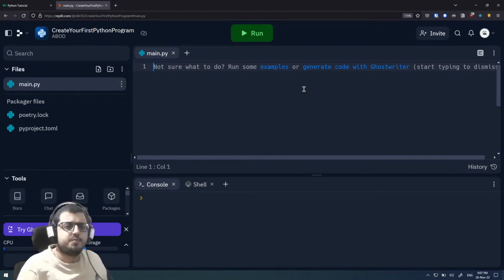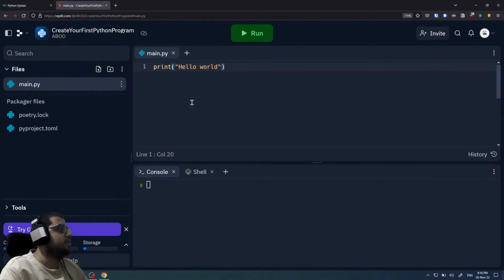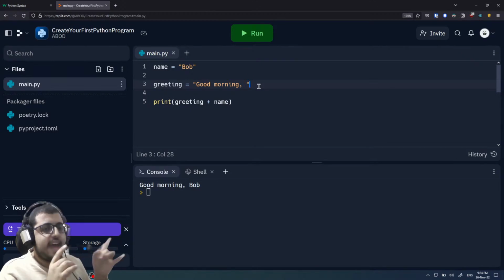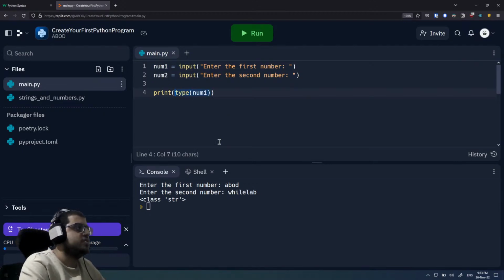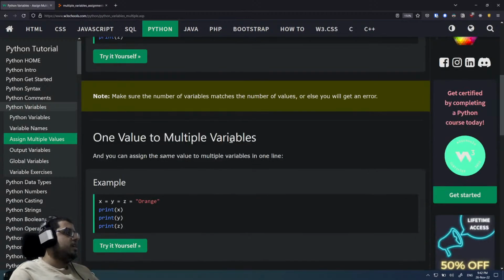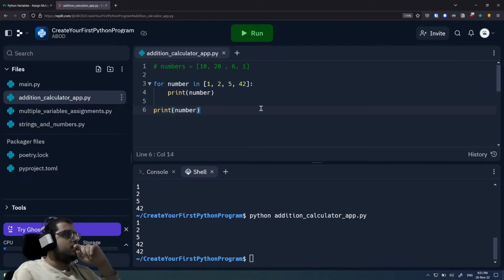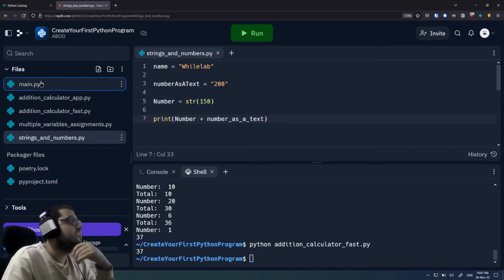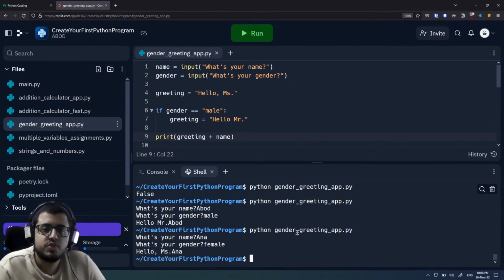Python for beginners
😊 Playlists You May Like:
30 Days of Code Challenge in Python

The Channel Social Media Accounts